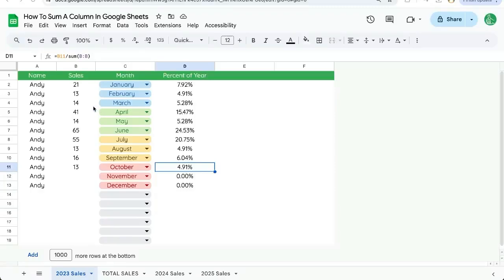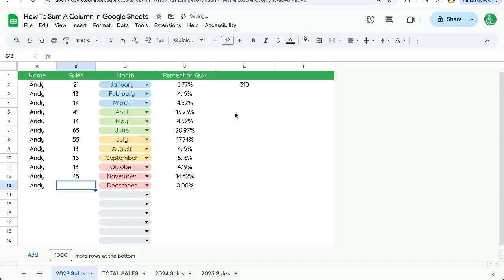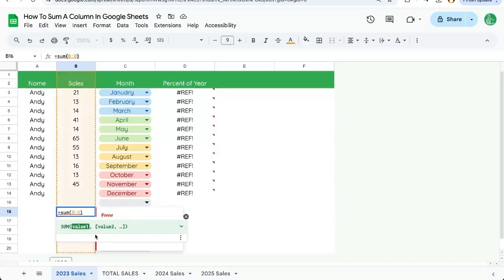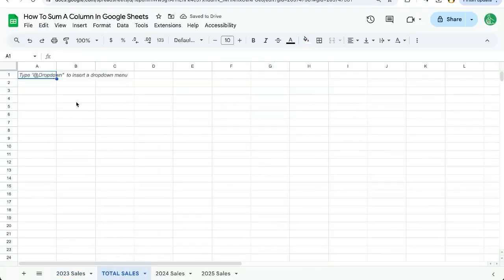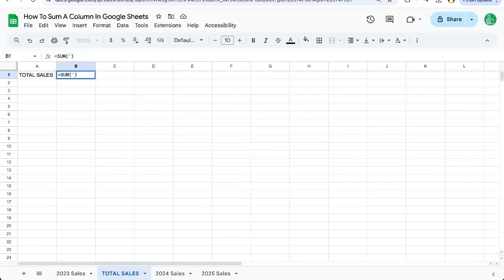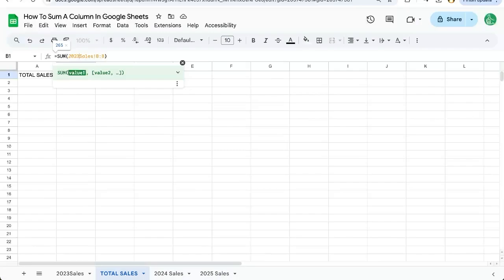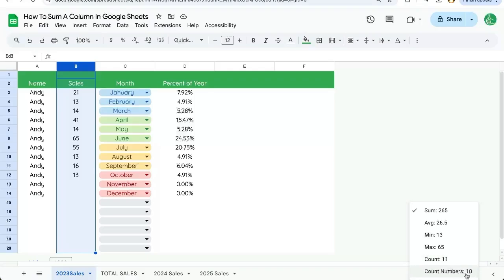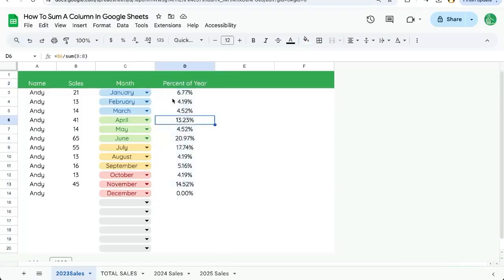How To Sum A Column In Google Sheets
How to Sum a Column in Google Sheets: Tips and Tricks

In this video, learn how to effectively sum a column in Google Sheets. We'll go over basic techniques using the SUM function, troubleshoot common errors like circular dependencies, and show you how to place totals on different sheets. Additionally, discover a hidden feature in Google Sheets to quickly see the sum, average, minimum, and maximum values of your column. Perfect for anyone seeking to master Google Sheets.

00:00 Introduction to Summing Columns in Google Sheets
00:11 Basic SUM Function Usage
00:34 Common Errors and How to Fix Them
01:13 Advanced Techniques for Summing Columns
01:29 Using a Separate Sheet for Totals
01:54 Manual Entry and Reference Tips
02:53 Quick Summary and Additional Tips
03:44 Subscribe, please!